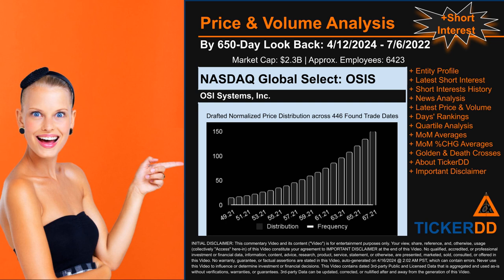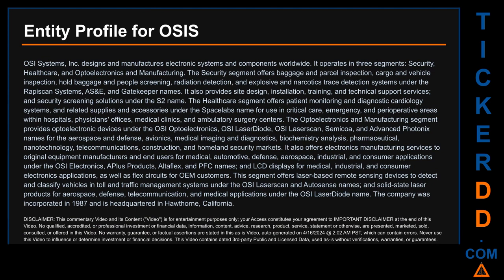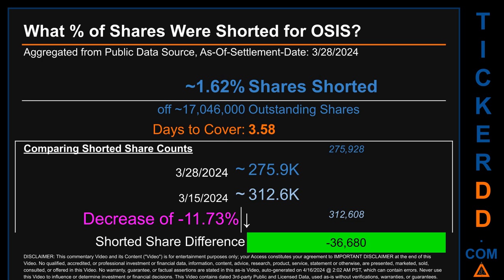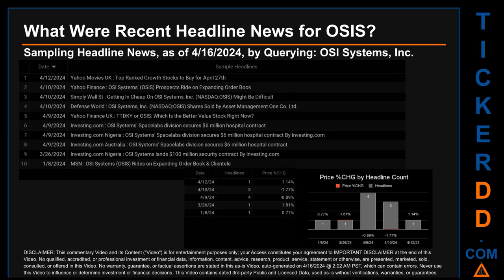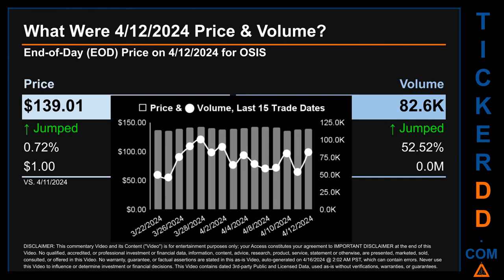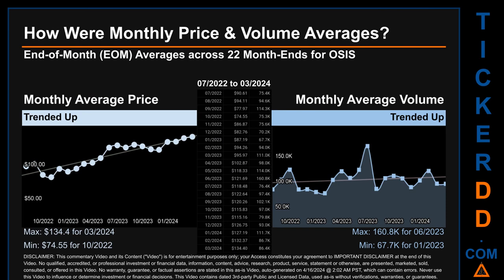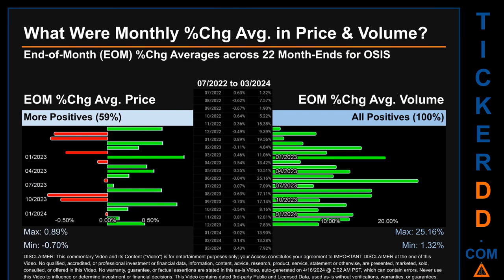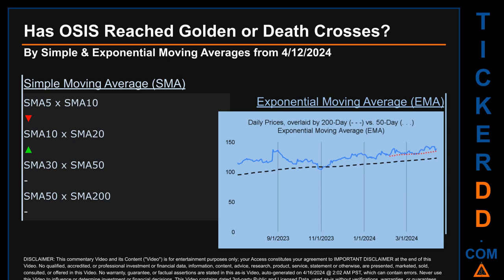What is Short Interest for OSIS OSIS Price OSIS Volume Analysis Latest News for $OSIS